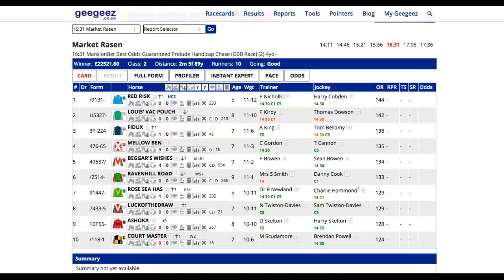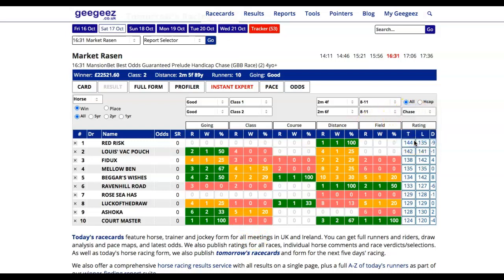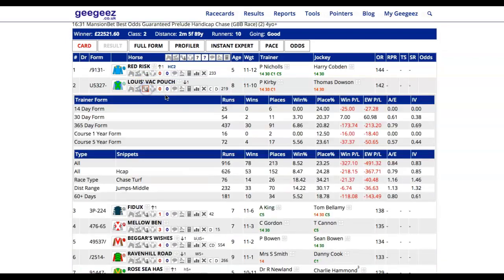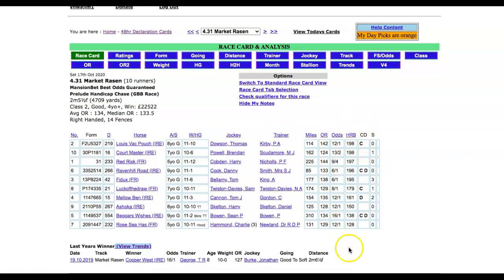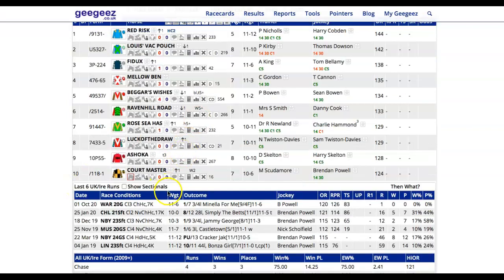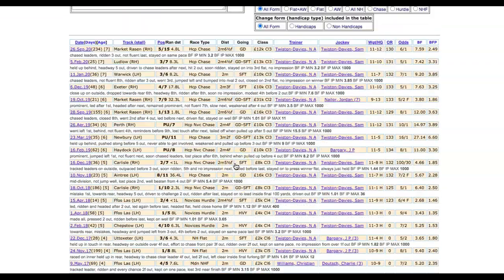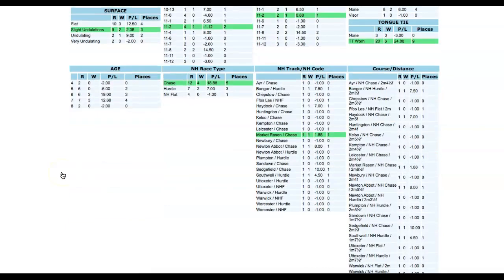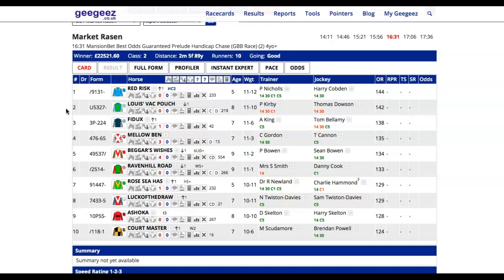Market Rasen Preview: C2 Handicap Chase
This video is in two parts... the first 20 minutes with the usual 'walk through', hopefully to help in your puzzle solving mission (some 'trends' / trainer records, who's proven in conditions, well handicapped, the pace set up, trainer form etc) ...in the 2nd half I flick through all the runners in a bit more depth.

If you want to hear more about my members club when it launches on Nov 1st, join my free email list